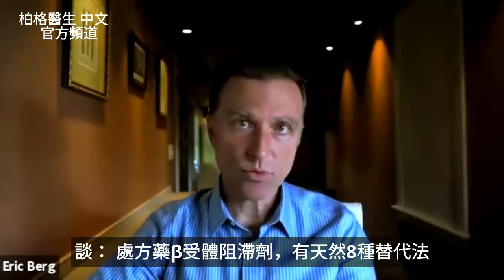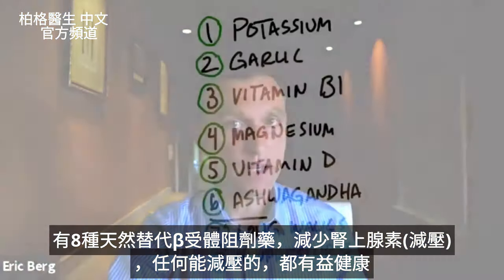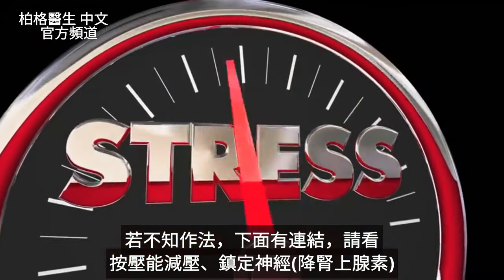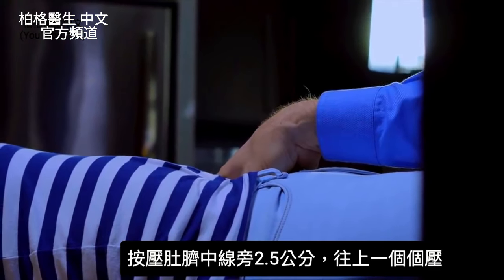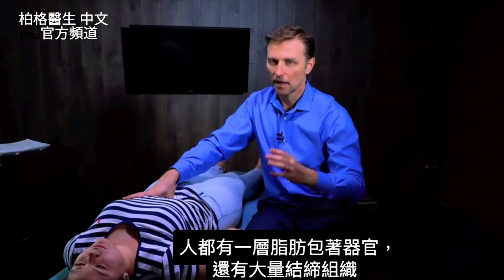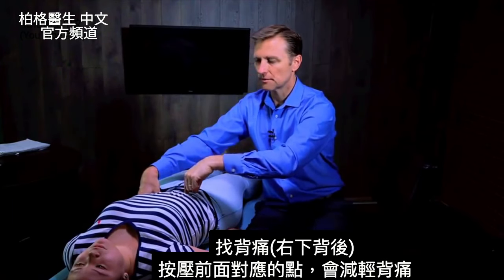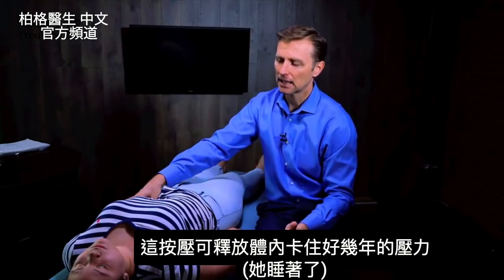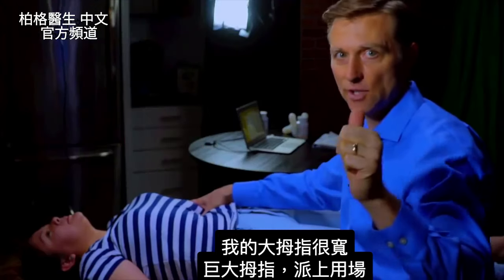（示範,減壓助眠)減壓8種自然療法,降低藥物副作用,自然療法,柏格醫生 Dr Berg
處方藥的β受體阻滯劑，有許多副作用。
時間標示：
0:00 簡介：什麼是β受體阻滯劑(beta blocker)？
0:23 β受體阻滯劑的用途
0:54 天然8種替代β受體阻滯劑
1:44 有壓力時，吃鈣好嗎？
2:47腎上腺在腎上方
3:02 中醫有穴位在腹部2脈
5:42 人很少按摩腎臟、 肝
9:26 按摩穴道減壓示範第二位
11:11 常會痛的穴位，要多按壓
11:20 自己按，用按摩器具
13:01 所有神經連接，到腎上腺
18:11 Dr Berg器具自己按壓，幫助睡眠

柏格醫生dr berg:分享8種天然β受體阻滯劑。
β受體阻滯劑能阻止特定腎上腺素受體，主要阻止壓力反應(交感神經一部分)。

β受體阻滯劑，處理9情況：
1.減緩心跳
2.心律不整
3.高血壓
4.預防心臟病再發作
5.心絞痛
6.原發性顫抖
7.二尖瓣脫垂
8.端坐性心搏過速症(POTs)，站起來就暈
9.舒緩焦慮

處方藥的β受體阻滯劑，有副作用，
介紹天然β受體阻滯劑，能減少腎上腺素(壓力反應一部分)。只要能減壓的事，都是好事。

天然效果，類似β受體阻劑藥物效果，有8方法：
1.鉀
2.大蒜
3.維生素B1(Thiamine)
4.鎂
5.維生素D3
6.南非醉茄(Ashwagandha)
7.長時間散步
8.穴位按摩

(減壓力,指壓示範1)腎上腺不足和指壓按摩技巧,減壓,柏格醫生 Dr Berg:

艾瑞克柏格(Dr Eric Berg)醫生介紹：
58歲，脊椎醫生， 他是弗吉尼亞州、加利福尼亞州和路易斯安那州的3州脊椎科醫生，￼執照一直維持有效。他是全球知名的健康生酮飲食和斷食專家，也是《新體型指南》和KB Publishing出版書作者。